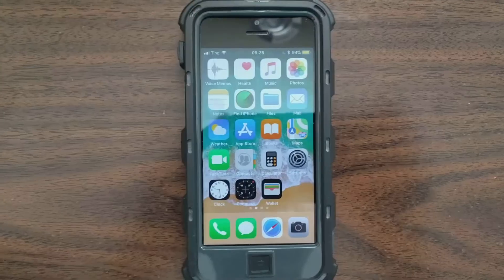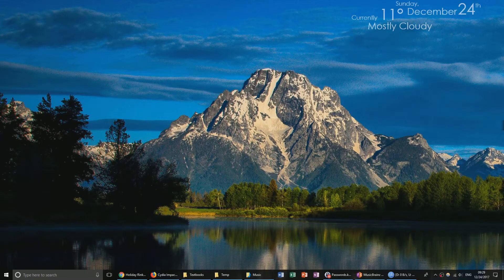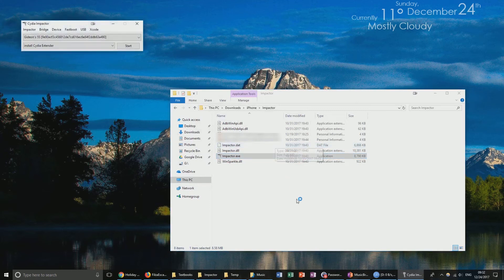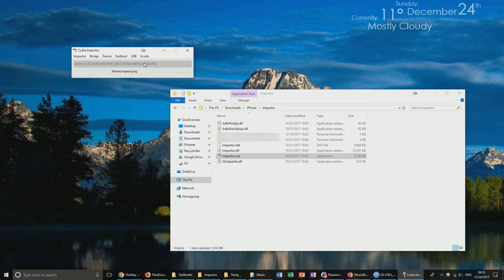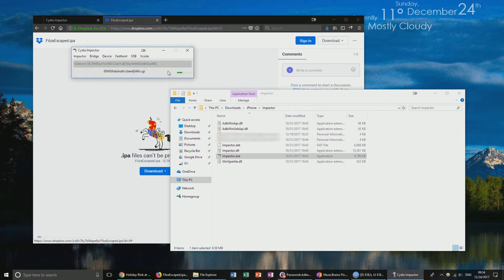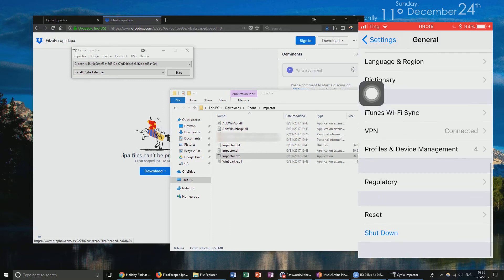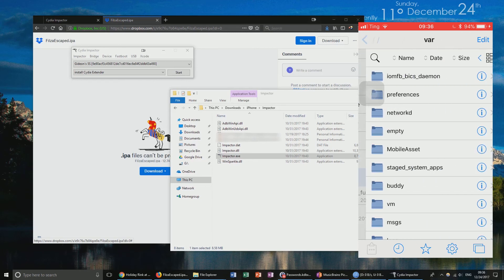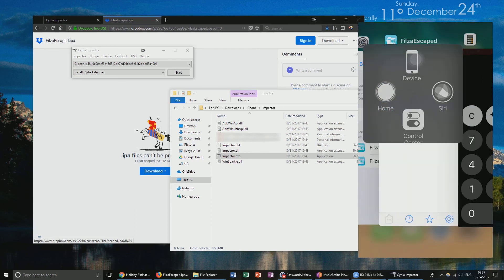Change calculator error on iPhones with NO JAILBREAK for iOS 11 [HD]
All content filmed on this channel is filmed in a safe space. Various offers mentioned in this video may no longer be available, and I (Gideon Tong) may recieve a comission or bonus via links featured in this video.